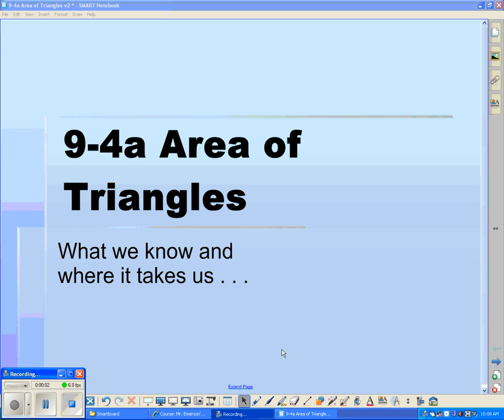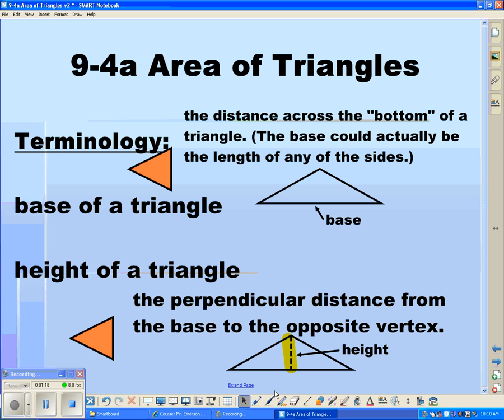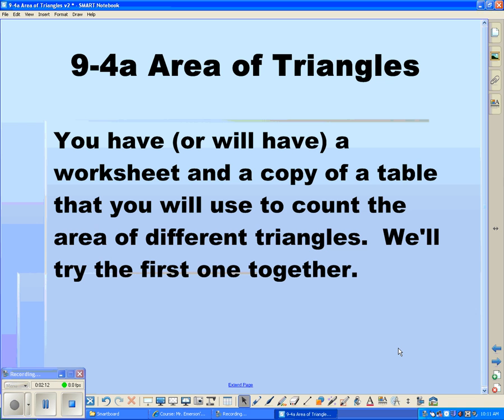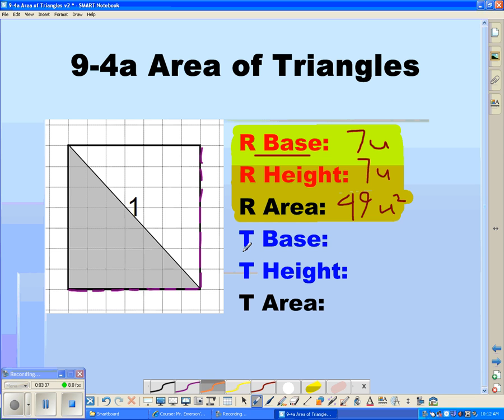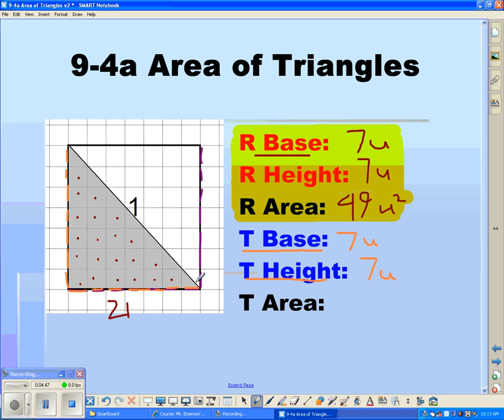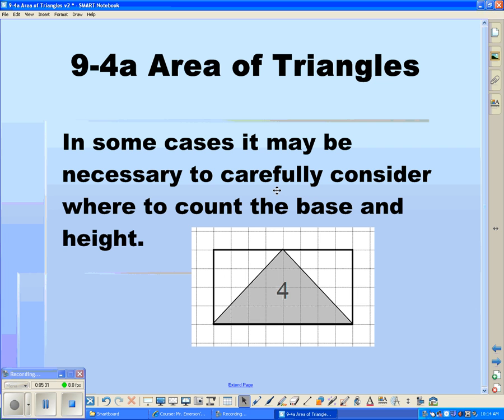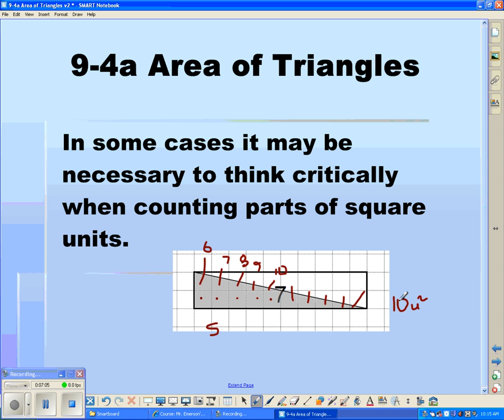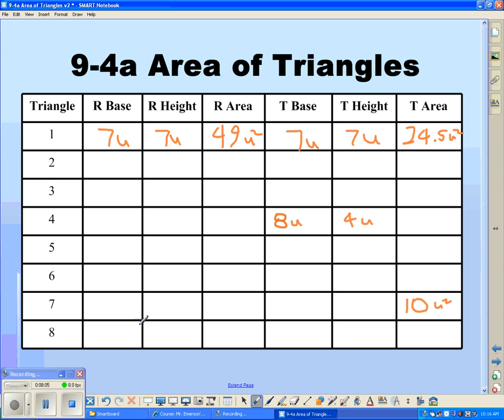Area of Triangles Part 1.wmv